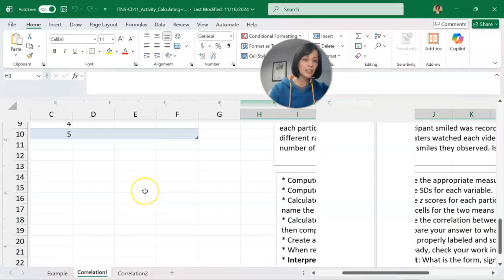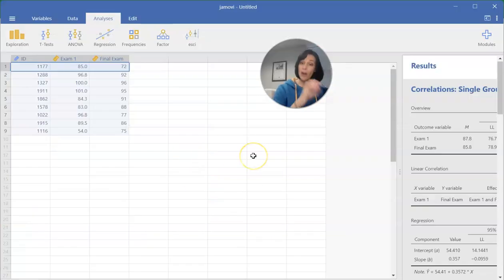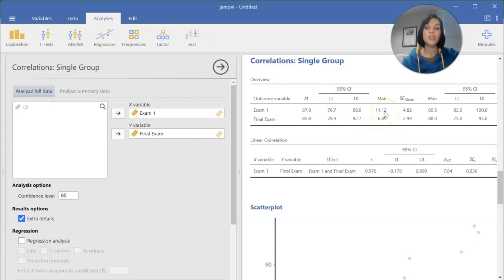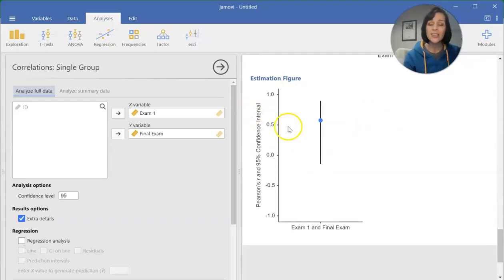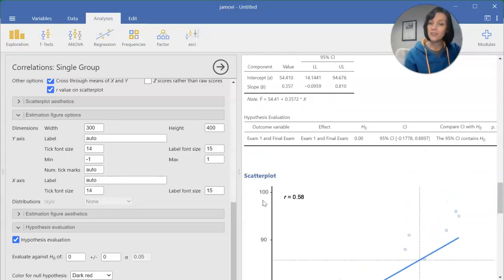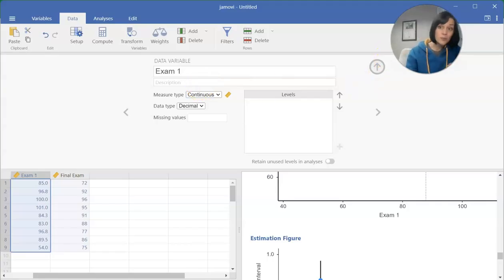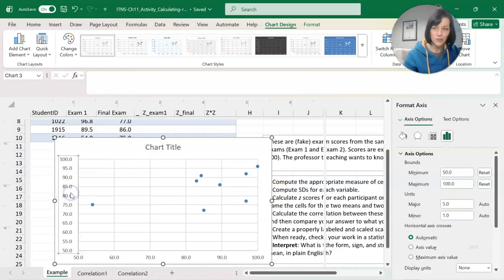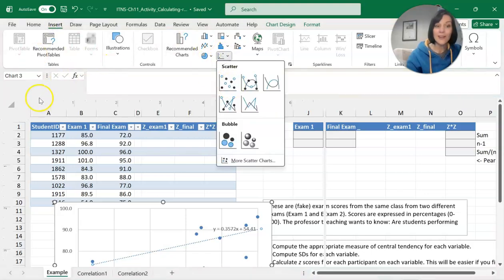Examining Correlations in Jamovi